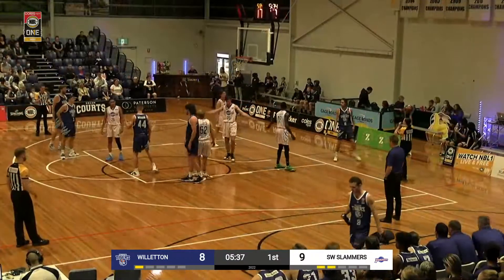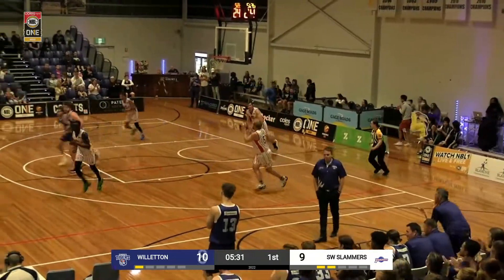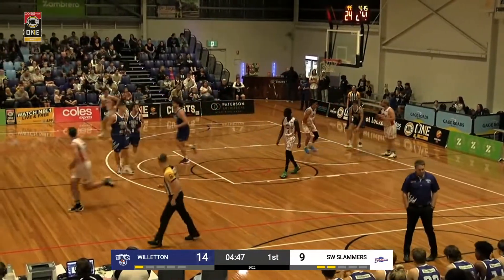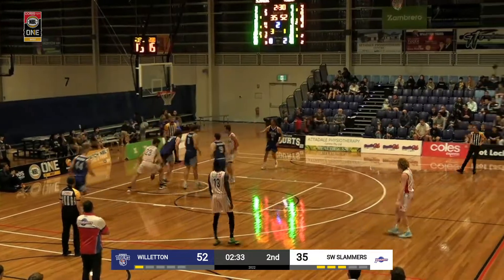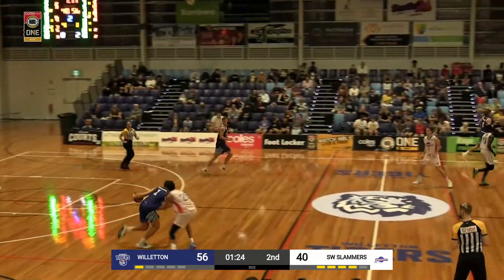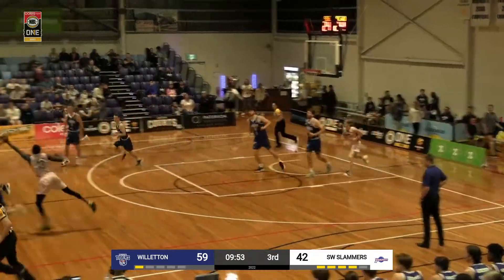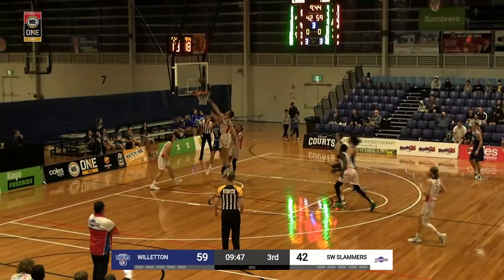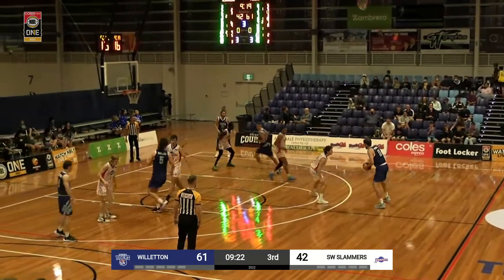Damien Scott (30 points) Highlights vs. SW Slammers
Damien Scott (30 points) Highlights vs. SW Slammers, 04/30/2022